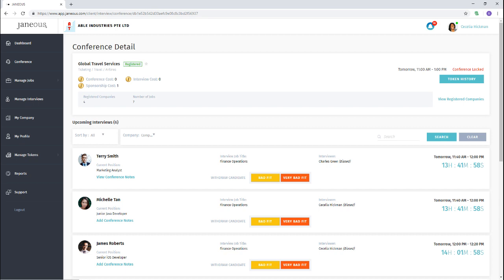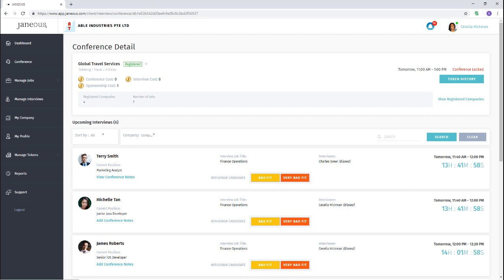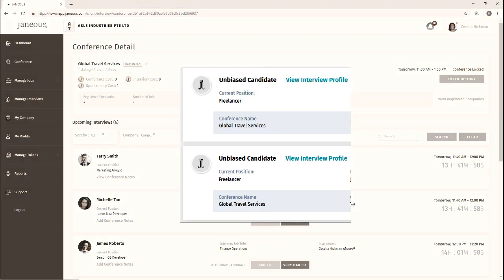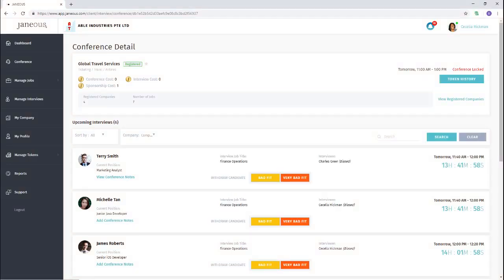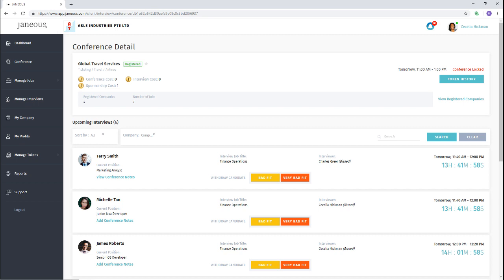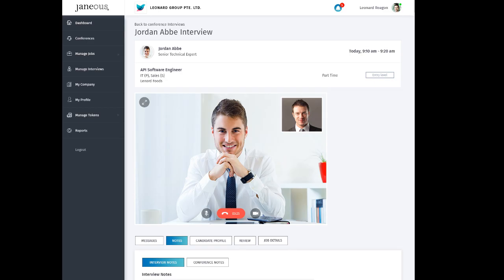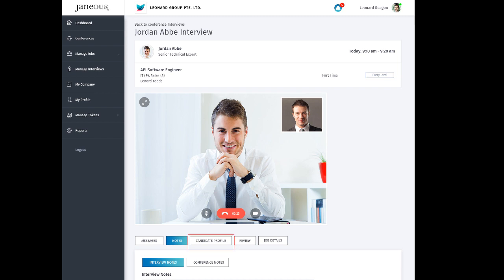Janeous Client Manage Interviews Walkthrough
Walkthrough of the Janeous Client Manage Interviews Walkthrough.  Designed for companies who are using or interested in using Janeous to find their next hire.

Sit back and let us bring the interviews to you.  We pair the right candidates with the right companies for live, introductory video session.  You no longer need to worry about finding suitable job applicants or active job opportunities with our algorithm matching and feedback process